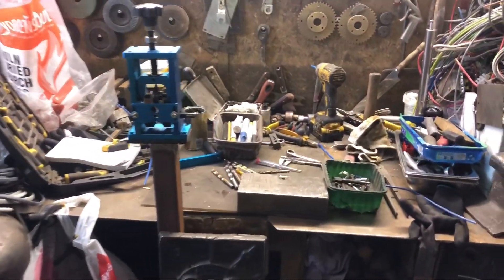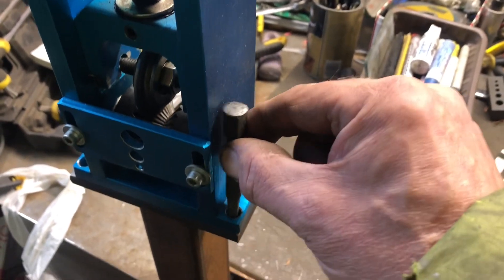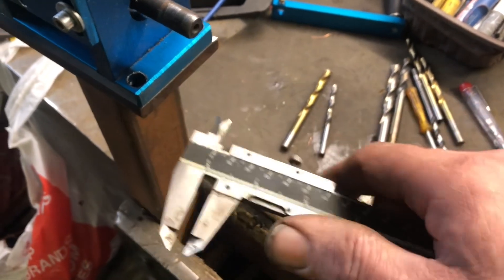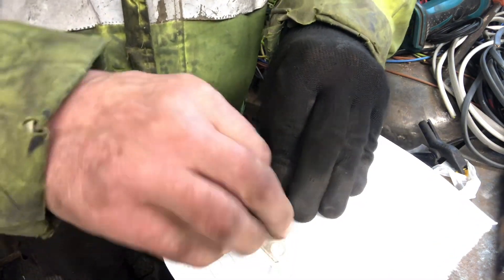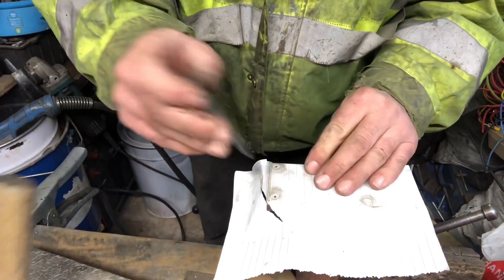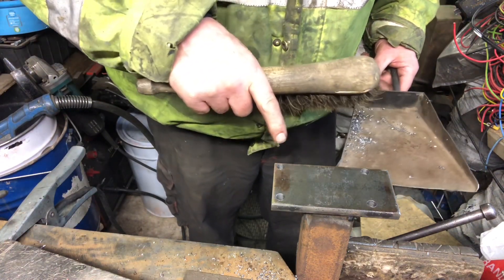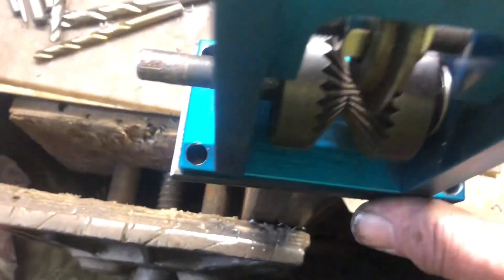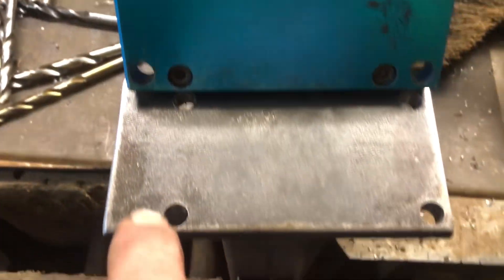How not to transfer a Hole Pattern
A sequence from a longer vid just for you Engineers